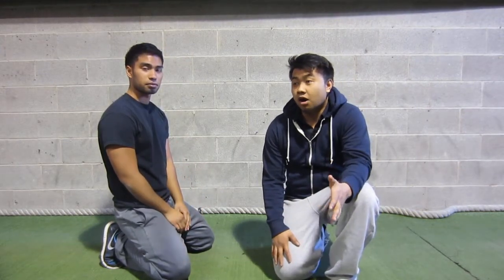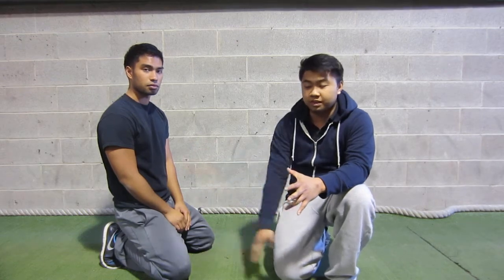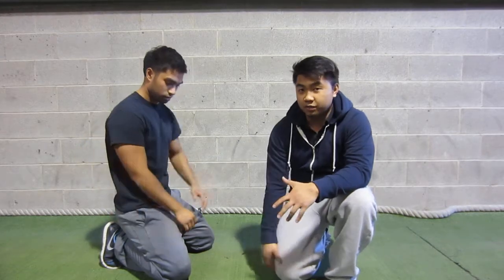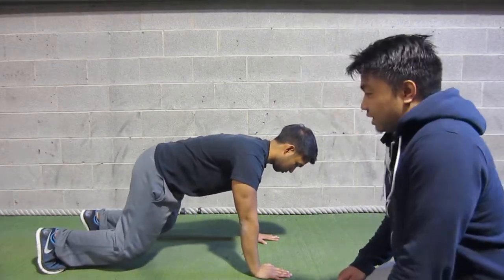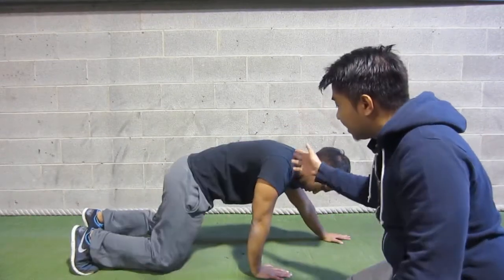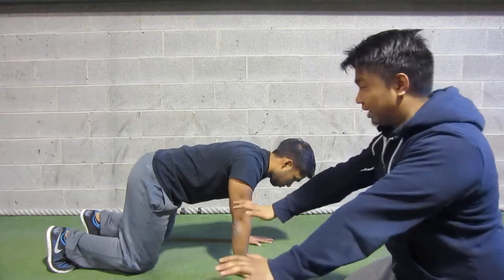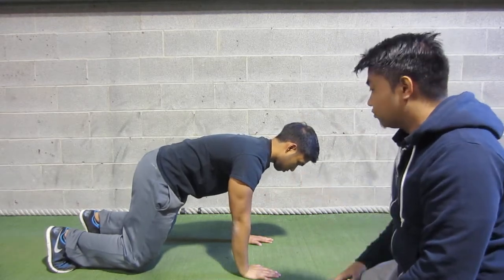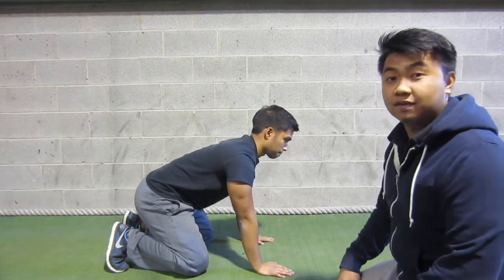You're Doing It Wrong: Bear Crawl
A great exercise for the core during hip flexion, coupled with shoulder stability.

2 mistakes people make are taking steps that are too large, causing too much lumbar flexion, and not protracting the scapula enough.